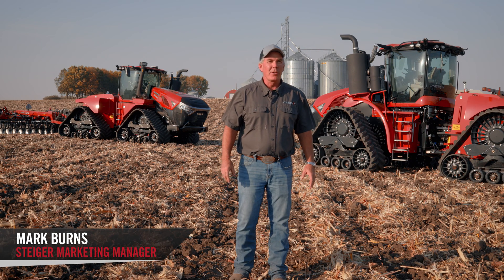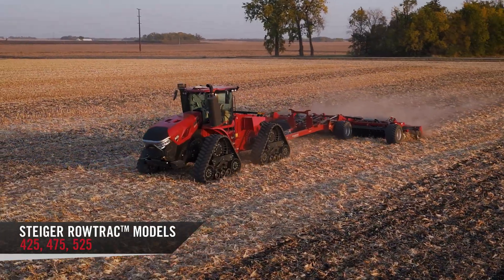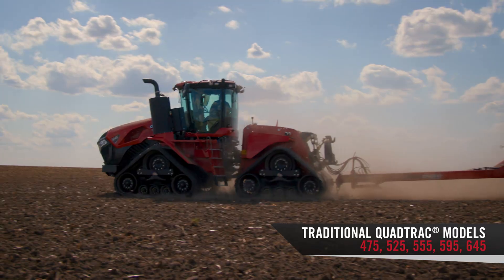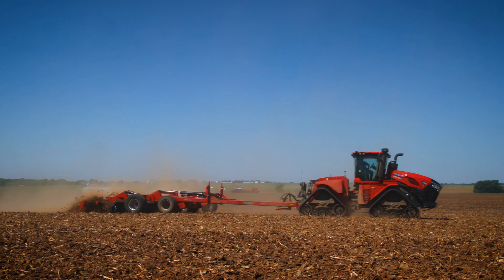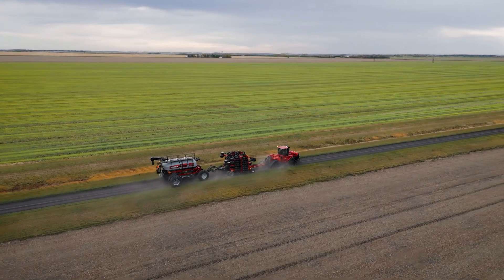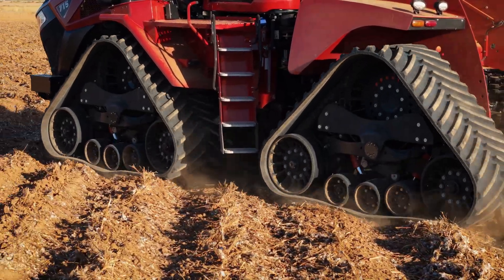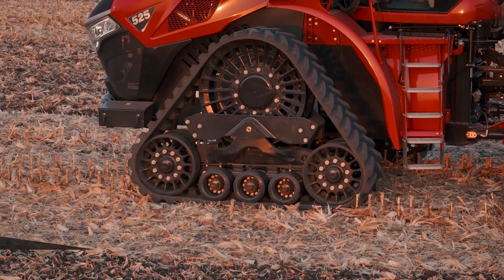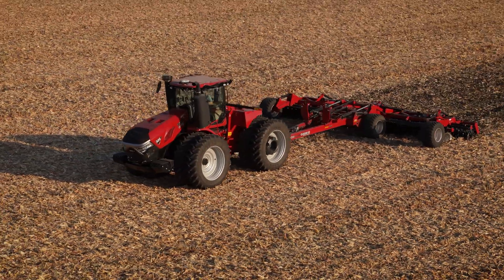Discover Steiger® Tractor Track Offerings: Quadtrac® & Rowtrac Explained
Learn the differences between the Case IH Steiger Quadtrac and Rowtrac track system offering — including features, benefits, and which applications each system is built for.

Built by Farmers. Trusted by those who know the land best.